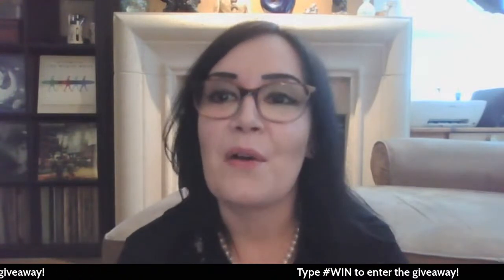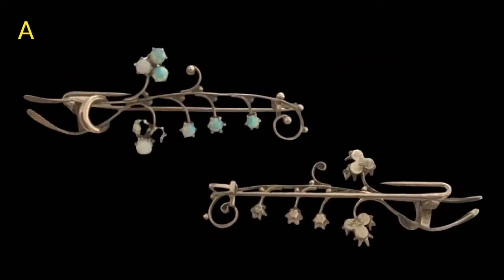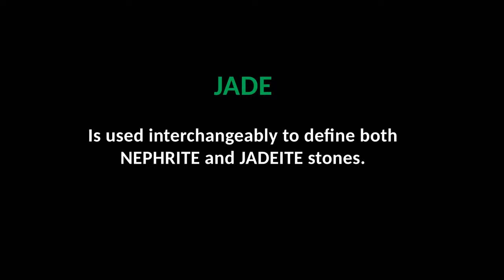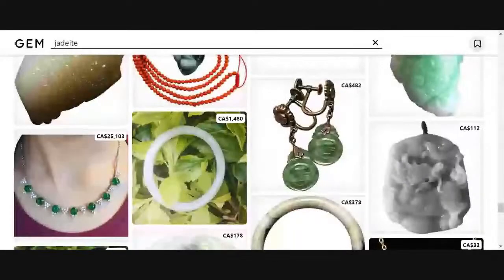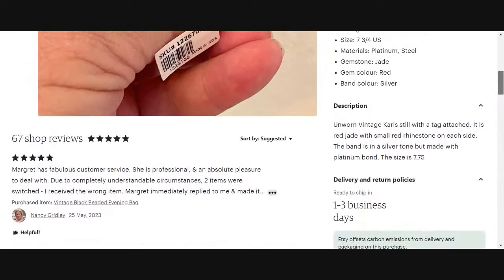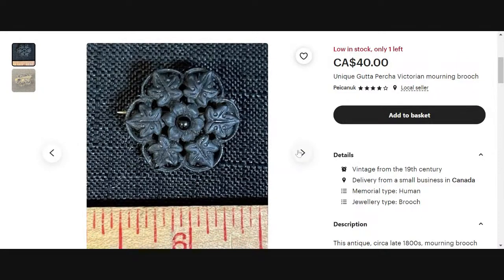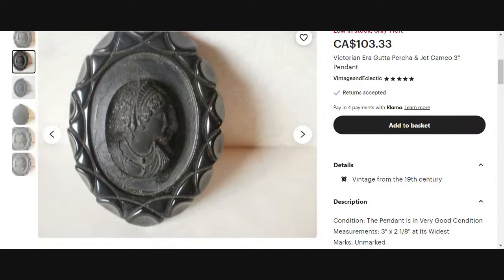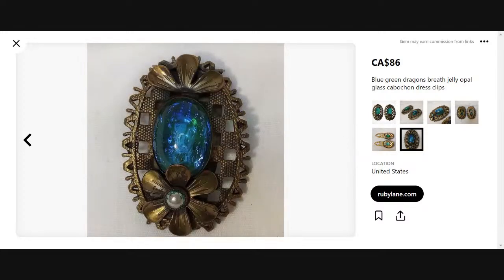How to Date Antique Brooches - Sundae Brunch Replay 25/06/23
Every second Sunday you are invited to a live Sundae Brunch on YouTube!

The purpose of this live & interactive series is to cover topics including: jewelry sourcing, jewelry identification tips, and how to research and care for our pieces. We'll also take look at some of my vintage and antique jewelry finds.

This is the eleventh episode, featuring tips and tricks to date brooches by their construction and findings, and by popular request a special jade identification 101 segment.

We'll look at a variety of brooches, the evolution of their construction, and practical tips you can use to assess the age. We'll also talk about jade- both jadeite and nephrite, common treatments, pretenders and identification tricks. No Sundae Brunch would be complete without our "spot the listing error" segment, and we will wrap things up with a live treasure hunt!